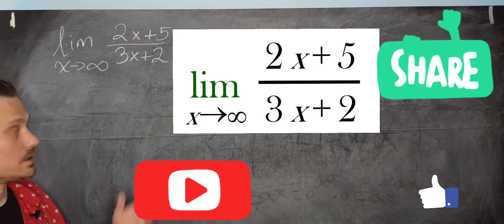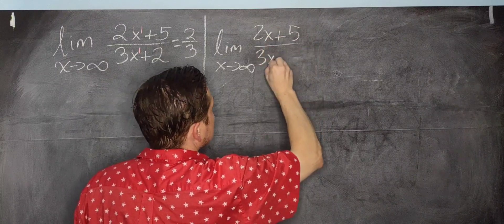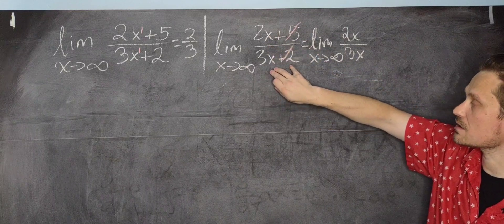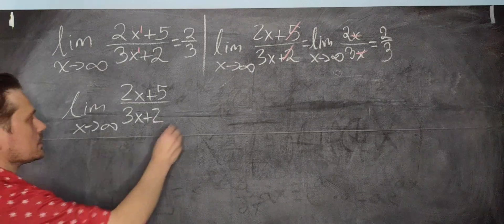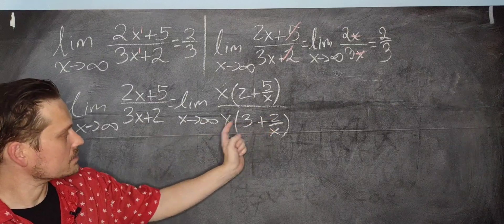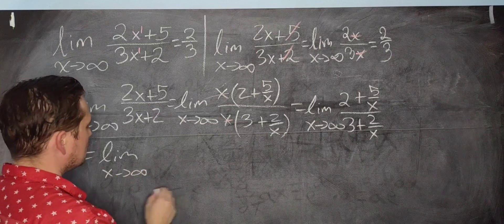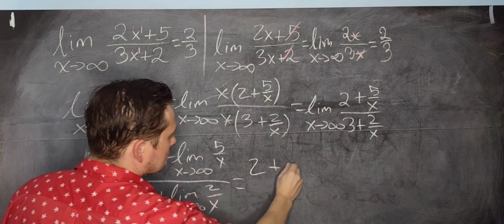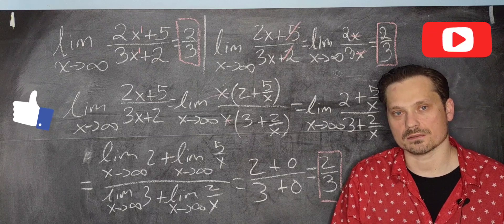Limit of (2x+5)/(3x+2) as x approaches positive infinity, done at three levels of understanding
🧮🔍 How to Find the Limit of (2x+5)/(3x+2) as x Approaches Positive Infinity - 3 Levels of Understanding! 🚀

In this video, we explore how to find the limit of (2x+5)/(3x+2) as x approaches positive infinity, and we cover three different levels of understanding to solve it.

The first method is by recognizing that the leading coefficients of x are the same, and the limit is simply the ratio of the coefficients, which is 2/3.

The second method involves a more detailed approach, where we drop the irrelevant terms when x is a large number, and we get 2x/3x, which simplifies to 2/3.

Finally, the third method is a formal limit manipulation, where we factor an x out of the numerator and denominator, cancel out the x terms, and apply the limit operator to each part of the fraction. This also leads to the same answer of 2/3.

We provide detailed explanations and examples for each method, so you can choose the one that suits your understanding level. Whether you prefer memorization or formal limit manipulations, the result is the same the limit of (2x+5)/(3x+2) as x approaches positive infinity is 2/3.

🤔 Common internet questions about finding limits

1️⃣ What is the limit of (2x+5)/(3x+2) as x approaches infinity?
Answer The limit is 2/3.

2️⃣ How do you find the limit of a function as x approaches infinity?
Answer Look at the leading terms of the function and apply the ratio of coefficients method, or factor out an x and use formal limit manipulations.

3️⃣ What is the difference between a one-sided limit and a two-sided limit?
Answer A one-sided limit only considers values of x approaching the limit from one direction, while a two-sided limit considers both directions.

4️⃣ Can you find the limit of a function if it's undefined at the point of the limit?
Answer Yes, you can find the limit if the function is approaching a value from both sides of the limit.

5️⃣ What is L'Hopital's rule for finding limits?
Answer L'Hopital's rule is a method for finding limits of functions by taking the derivatives of the numerator and denominator until you reach a limit that can be evaluated.

6️⃣ How do you evaluate the limit of a piecewise function?
Answer Evaluate the limits of each piece of the function separately and check if they match at the points of discontinuity.

7️⃣ What is the squeeze theorem for finding limits?
Answer The squeeze theorem is a method for finding limits by comparing the function to two other functions that squeeze it between them, and taking the limits of those functions.